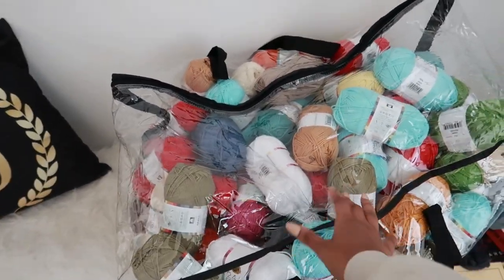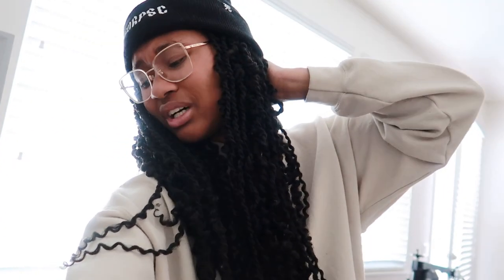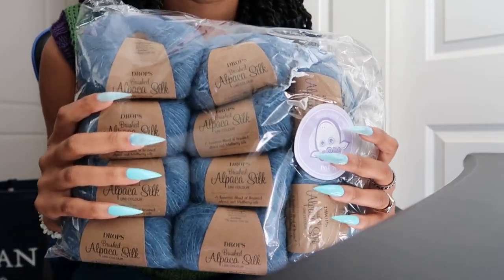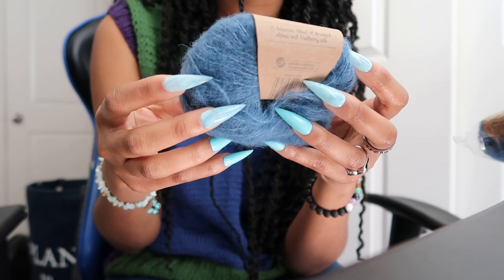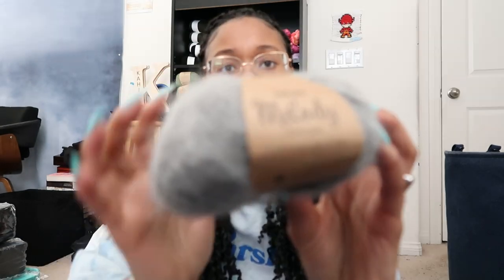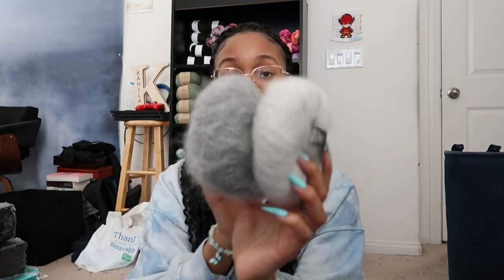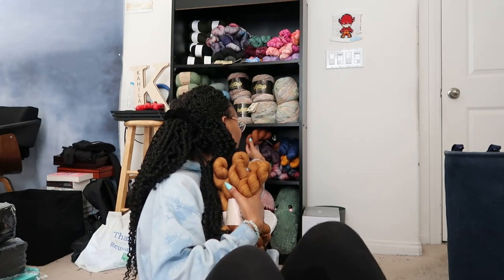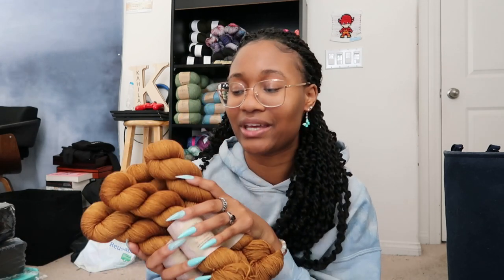Crocheting Vlog #9 | Working on my birthday dress, yarn acquisitions, and selling yarn I don't use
♡ open me ♡